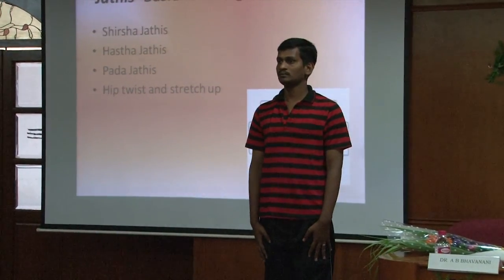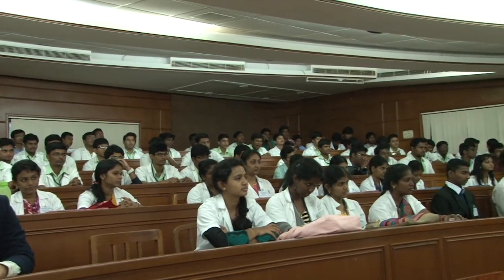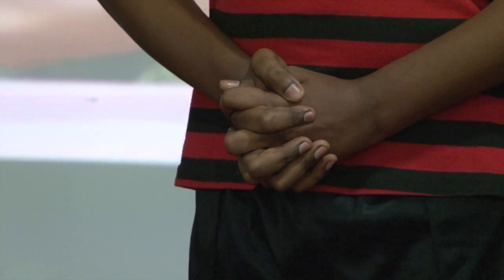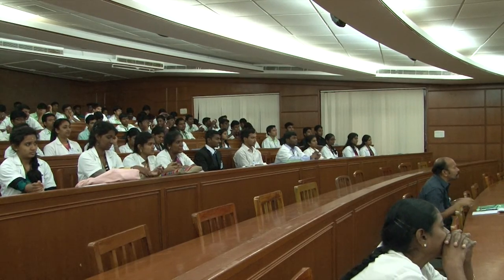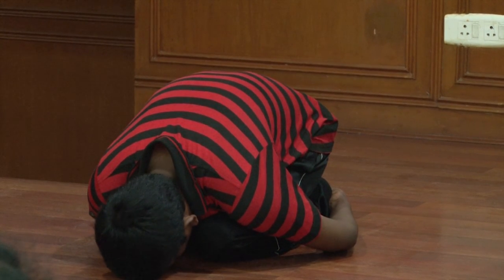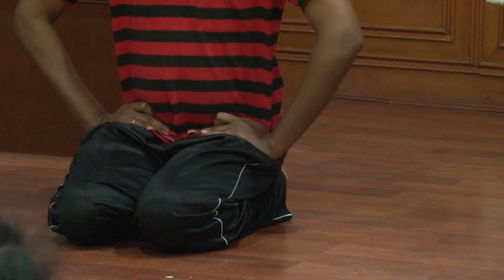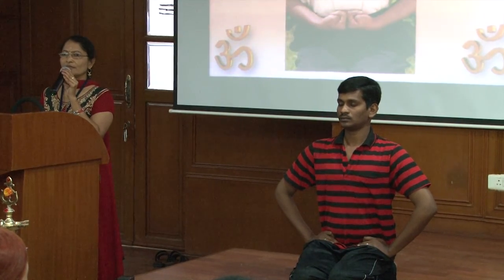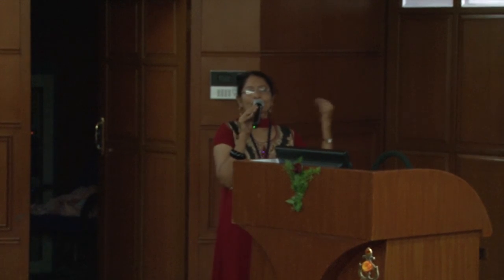Practical Session on Meditation by Meena Ramanathan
A CME on “Sleep, consciousness and meditation: neurophysiological correlates” was held at MGMC&RI, Pondicherry on 27th November 2014. This event was organized by Department of Physiology and Centre for Yoga Therapy, Education and Research (CYTER), MGMC&RI, Pondicherry.  More than 300 medical and paramedical professionals and students as well as Yoga practitioners and enthusiasts took part in the day-long event that updated knowledge of participants in the fields of sleep, consciousness and meditation and introduced them to the practices leading to meditation.

A practice session on meditation was conducted by Smt. Meena Ramanathan, the Coordinator- cum - Yoga therapist of CYTER and all participants were exposed to various techniques enhancing contemplative aspects when mind is drawn inwards.